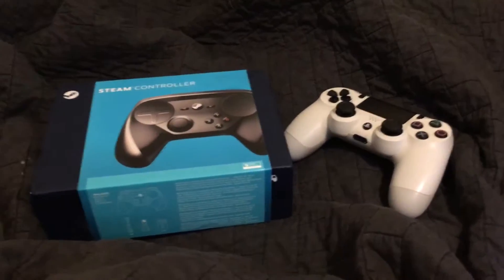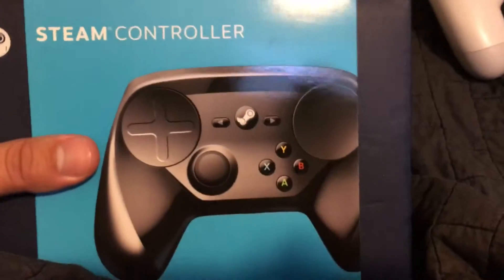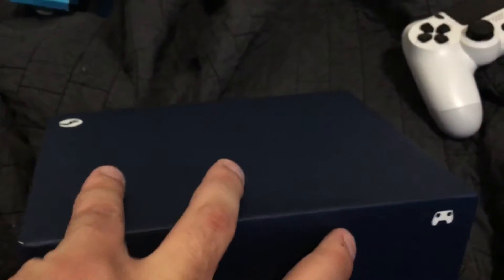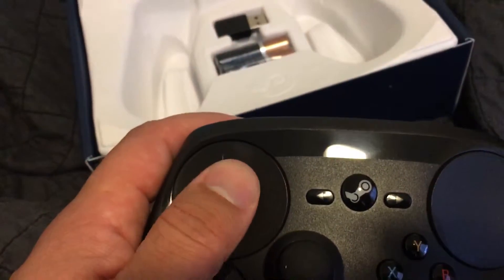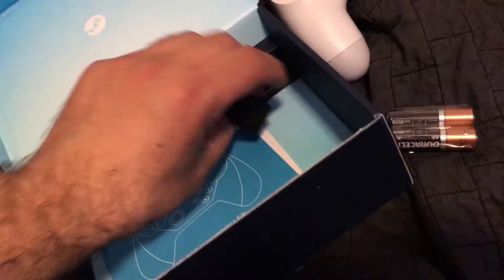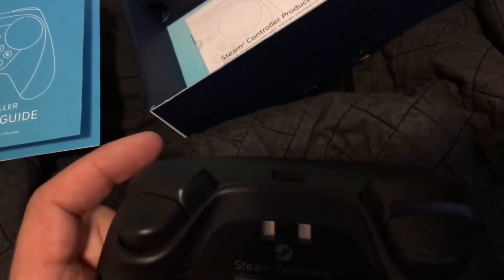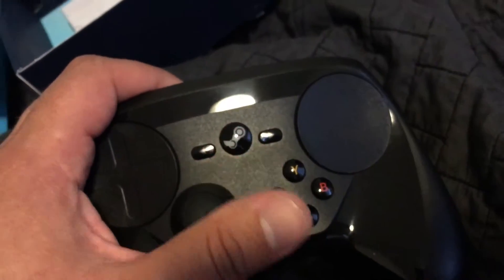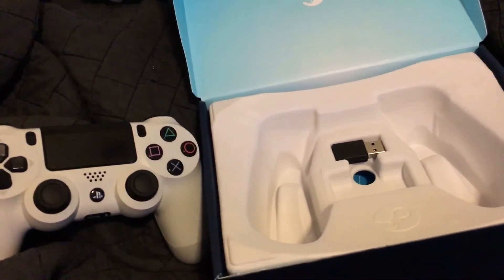STEAM CONTROLLER UNBAGGING I MEAN UNBOXING